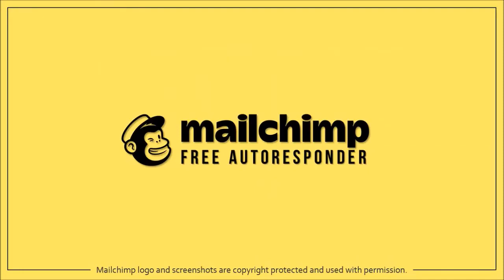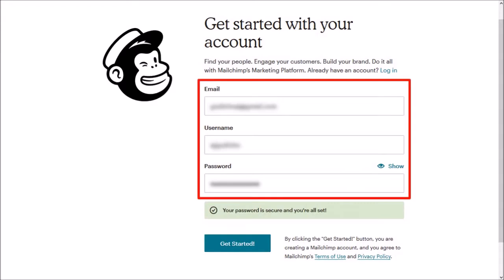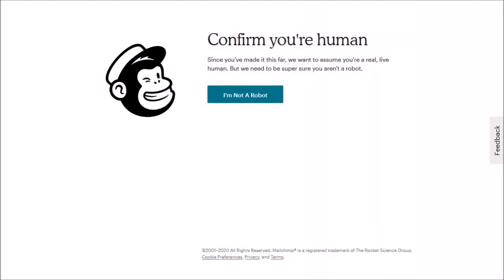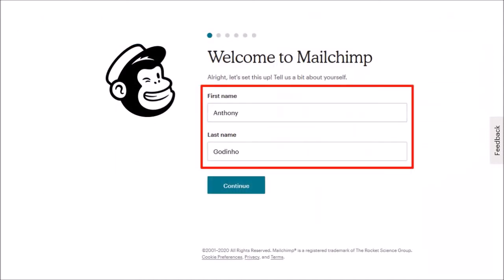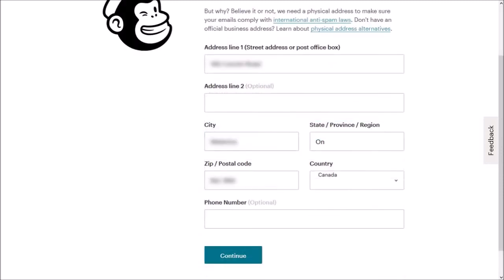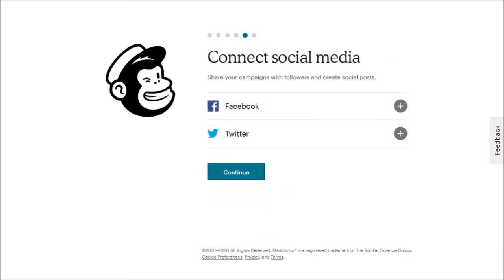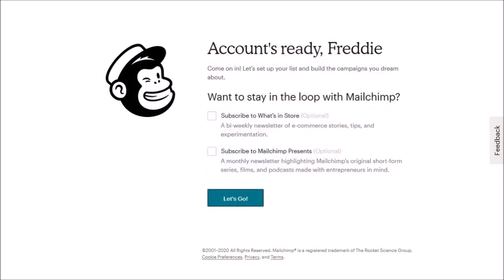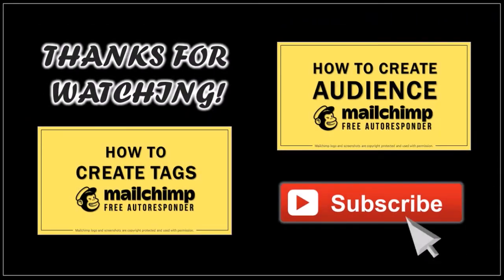How to Create Mailchimp Account | Free Autoresponder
In this video, you will learn How to Create a Mailchimp Account which is a free autoresponder. Email marketing is among the most effective tools to build your customer list. Most autoresponders plans are subscription-based, so you would need to pay a monthly subscription to use it.

When starting out, not everyone can afford to pay a monthly subscription. So by creating a free Mailchimp account, you can slowly start building and monetizing your list. If you need to, you can always upgrade your Mailchimp plan as you subscriber list grow.

Creating a free Mailchimp account is quick and easy. In this tutorial, I walk you through the process of creating a Mailchimp account step-by-step. Also, you will find several Mailchimp tutorials to help you get started and effectively using this free autoresponder to build your client list.

Check the links below to create a free Mailchimp account as well as to access the Mailchimp help tutorials.

CREDITS: Mailchimp logo and screenshots are copyright protected used with permission | Any images, graphics, video clips used in this video belong to Anthony Godinho or are licensed for commercial purposes, unless otherwise mentioned and used with permission | Microsoft, Windows, and the Windows logo are trademarks, or registered trademarks of Microsoft Corporation in the United States and/or other countries | Video Created Using BSR Screen Recorder 6.0 (commercial use rights) | Other names may be trademarks of their respective owners | Video Produced by Anthony Godinho, Internet Marketer, YouTube Partner & Blogger